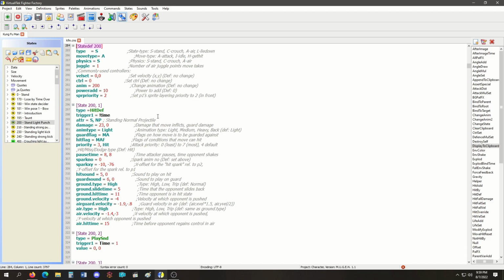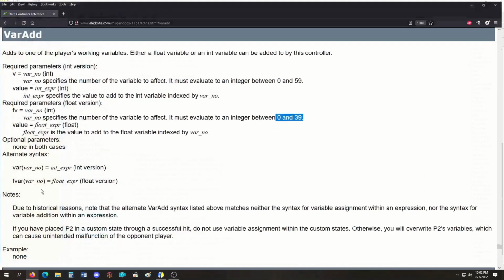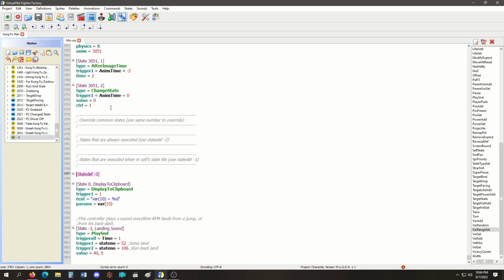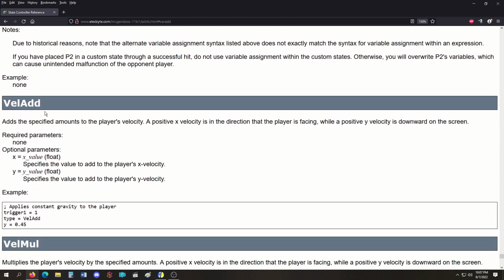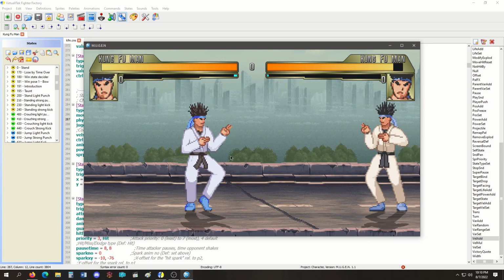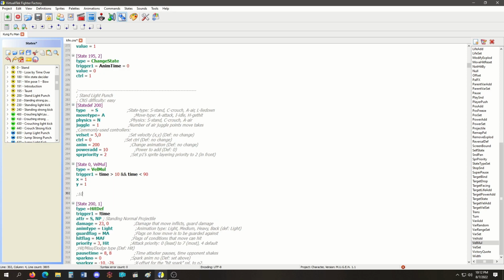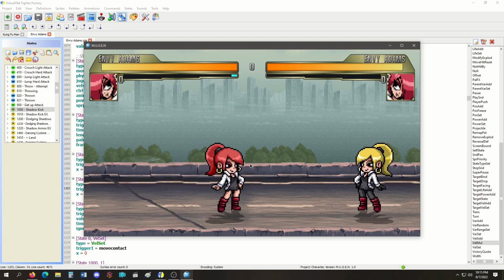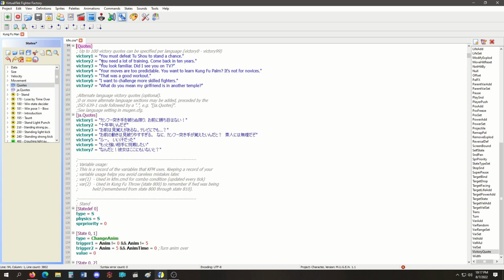Mugen State Controller: V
Welcome to my "Master" Class of the MUGEN State Controls!
This video contains all of the " V " Sctrls.

[Timestamps]
0:00 Intro
1:20 VarAdd
3:46 VarRandom
5:34 VarRangeSet
7:16 VarSet
8:49 VelAdd
12:47 VelMul
16:55 VelSet
18:11 VictoryQuote
19:37 High School Love

Elecbyte's Official Sctrl Doc file.